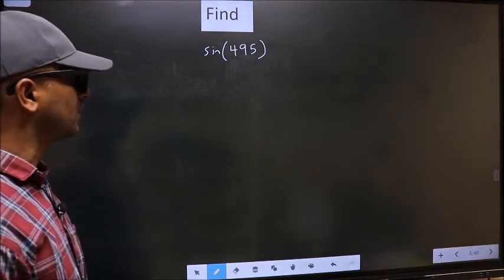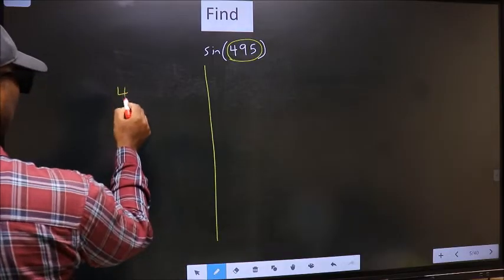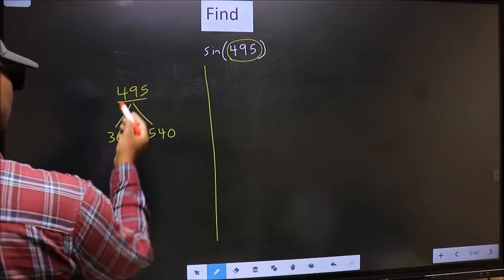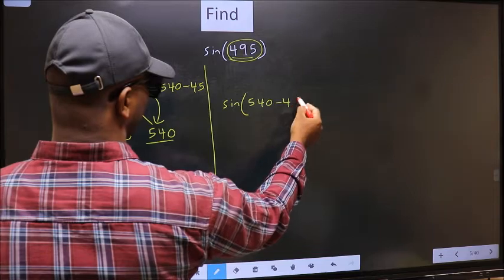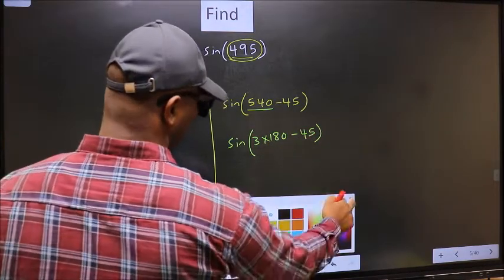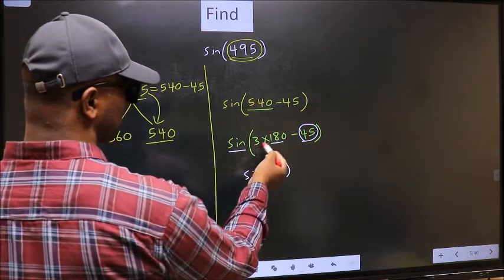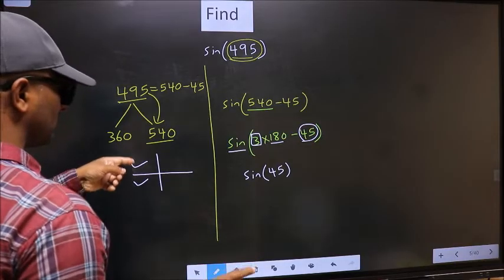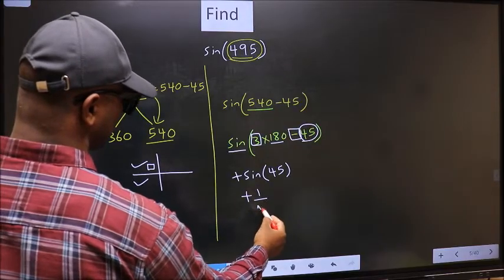Find trigonometry angle sin⁡(495) = ?